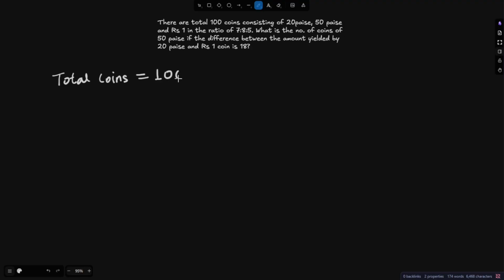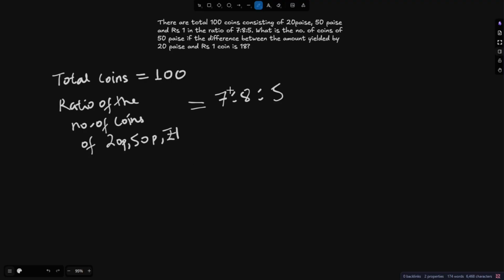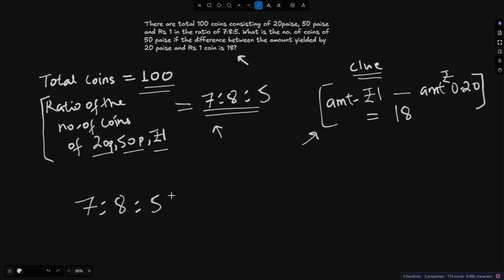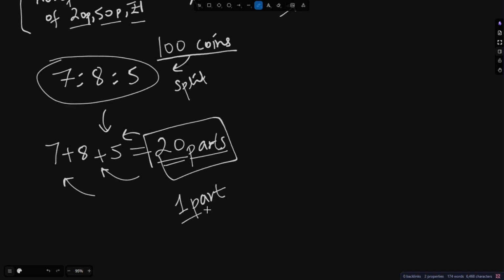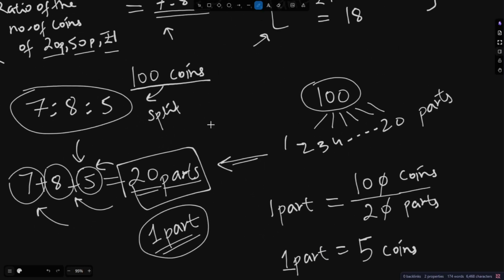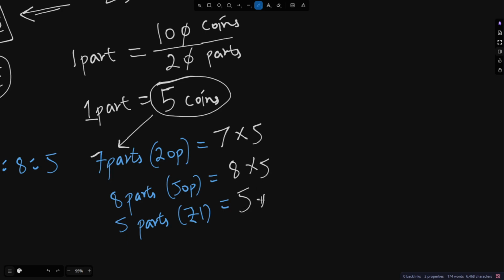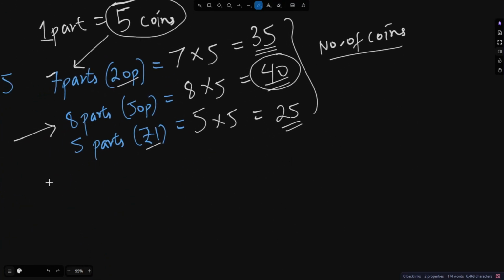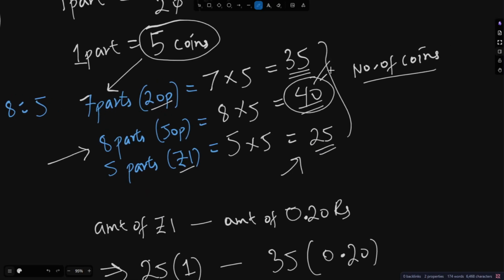June 3rd Quant Coins Problem